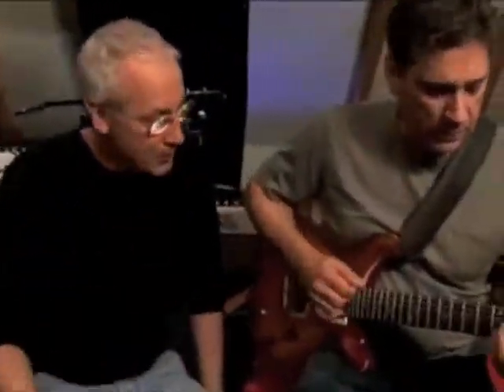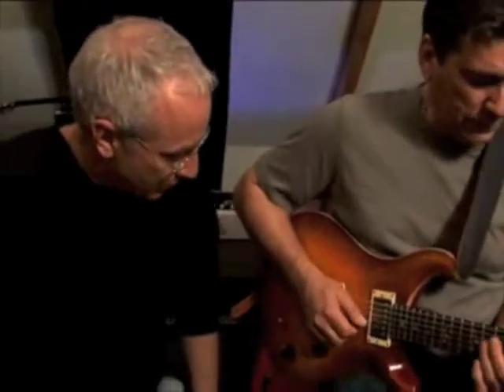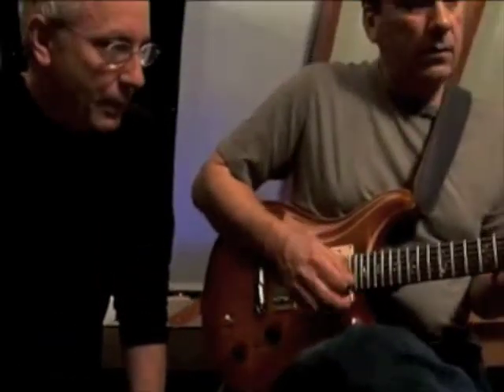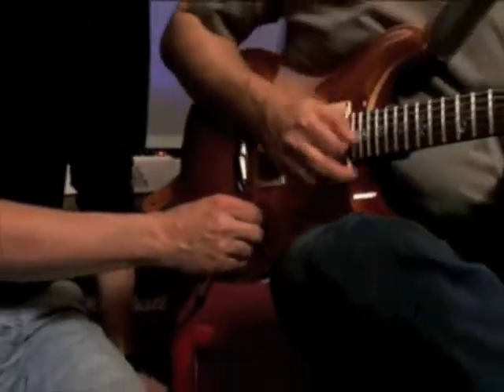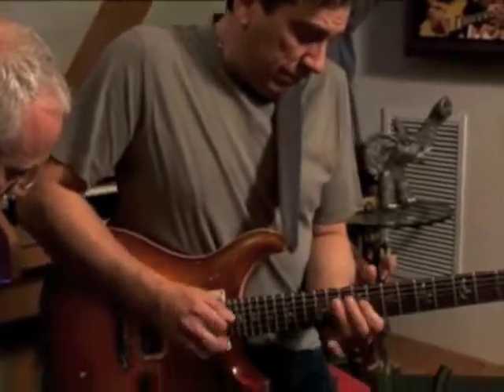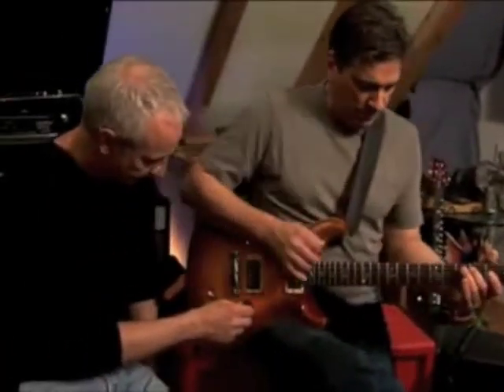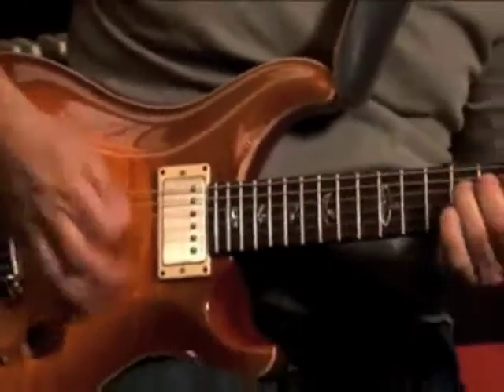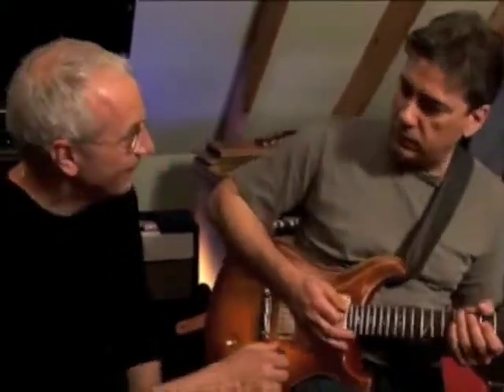Paul Reed Smith Guitars McCarty II with Mike Ault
Paul Reed Smith and Mike Ault demonstrate the new MVC (Mastering Voice Control) featured in the PRS McCarty II

Experience Playing Guitar Live on Stage!

Every year Quest Music Academy organizes a 3 day music recital in three different formats, each featuring a full stage, professional

lighting & effects, pro sound, and even a full out ROCK BAND experience.

Rock Band: Students playing different instruments are organized into bands to create a real Rock Band experience with lighting

and stage effects.

Standard recital: Individual Students play on stage.

Vocalist recital: Professional backing Band plays while the student sings.

We offer music lessons & private instruction customized to meet your goals as a musician. Getting started is easy - call to setup a

free evaluation with our music coordinator and then we will match you with an experienced instructor that matches your style &

level of play.

After 5:00 pm please contact either of our store locations:

1308 Portage Avenue
Winnipeg, MB R3G 0V2

150-166 Meadowood Drive
Winnipeg, MB R2M 5G8